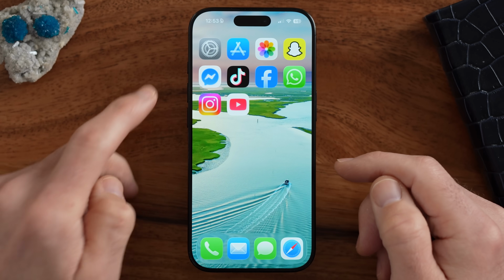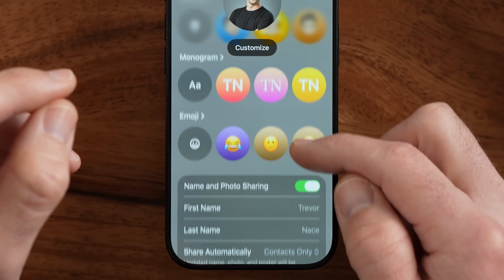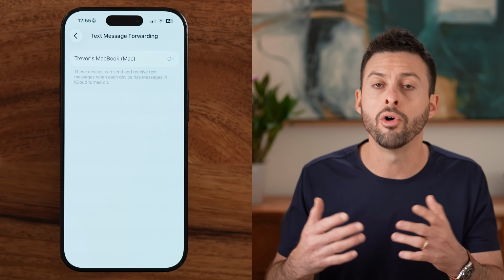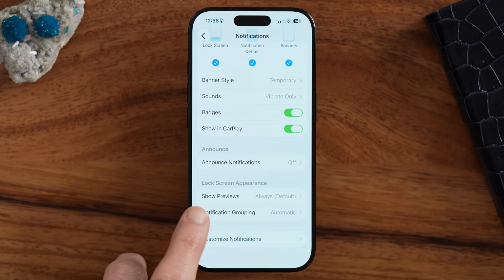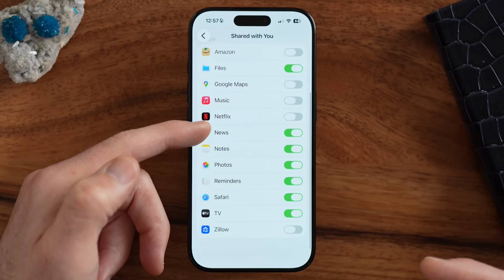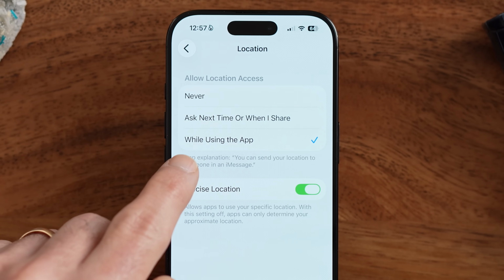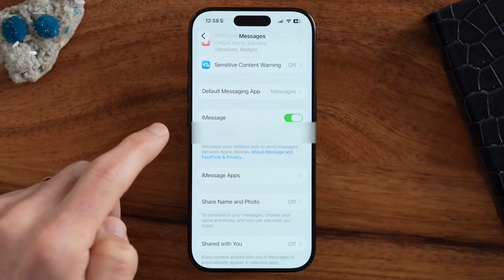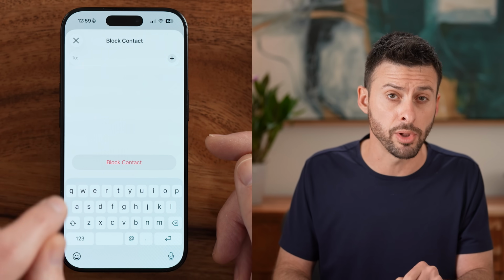iMessage Is Secretly Sharing Your Data — TURN OFF These iPhone Settings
If you don't turn off certain settings, every text you send and receive can potentially leak your personal data. Let's make sure to stop it.